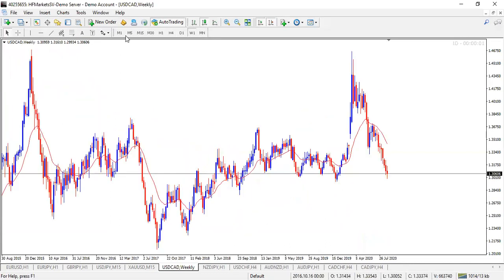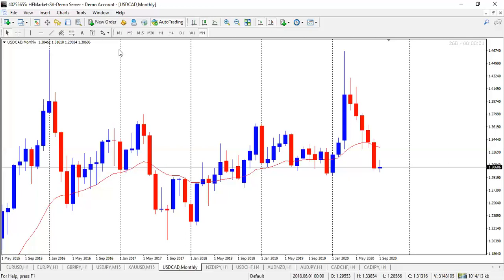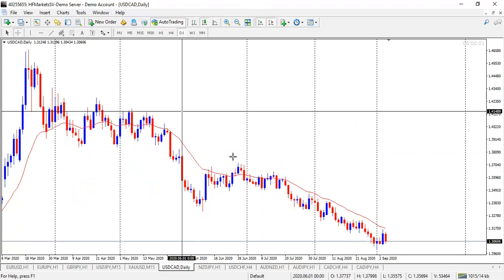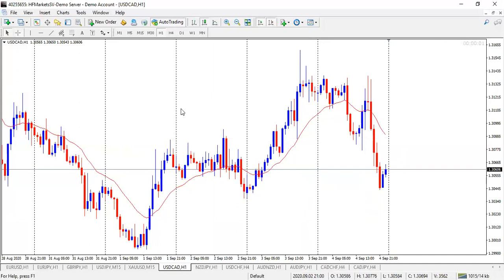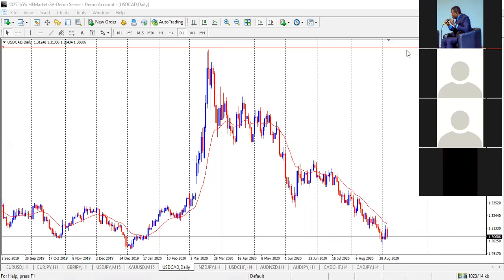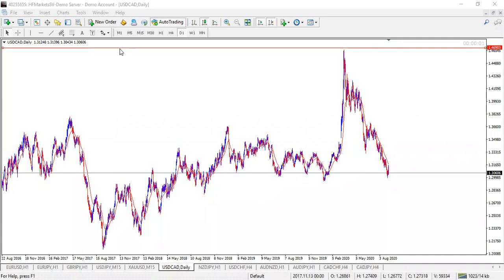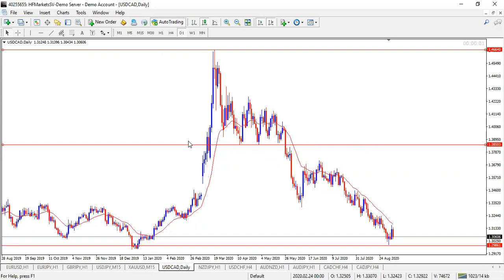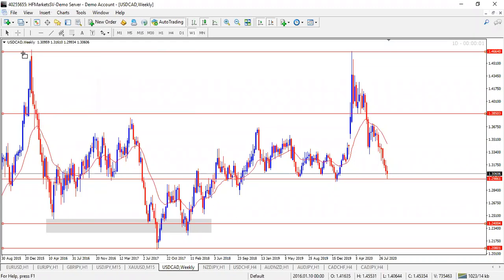Fundamental Understanding of Market Levels Part 1